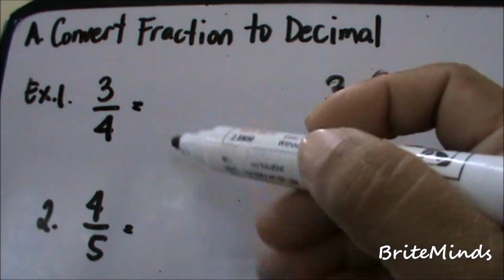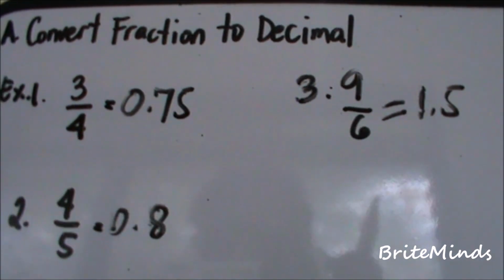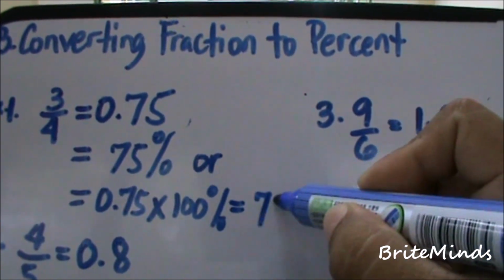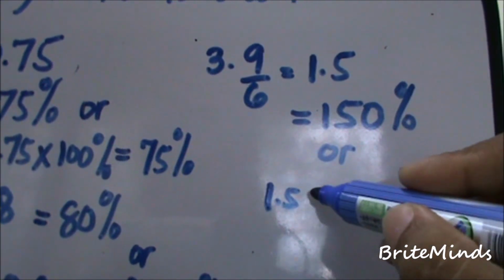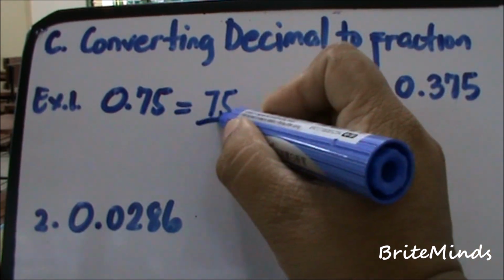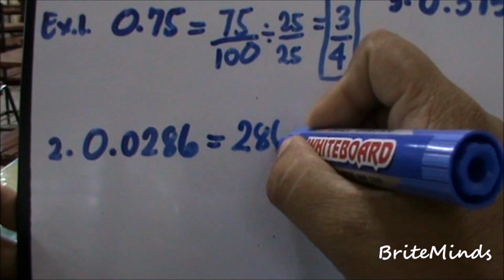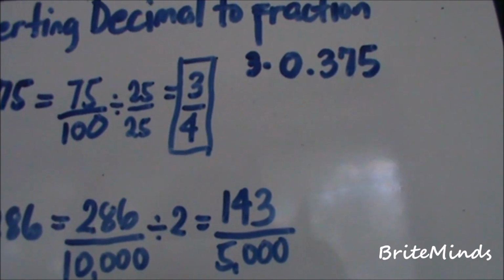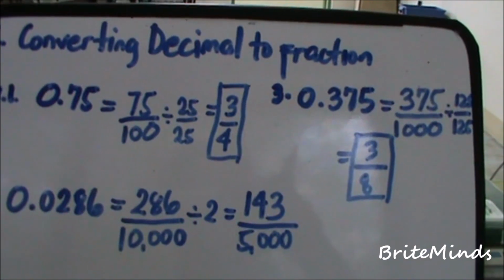Converting Fraction to Decimal for Business Math